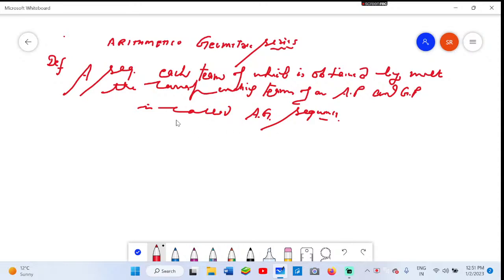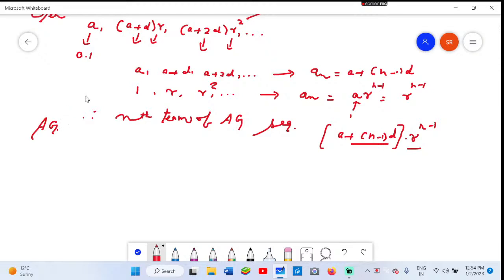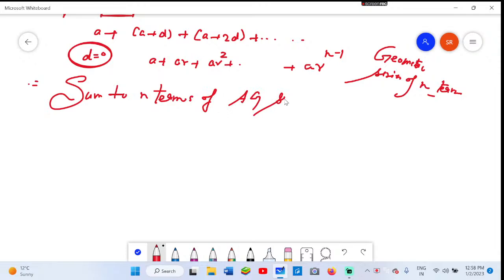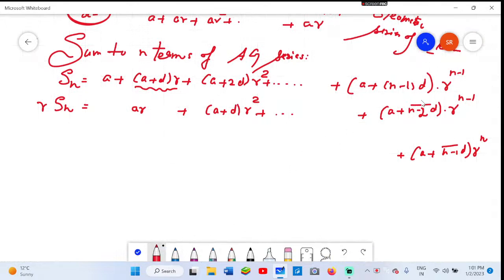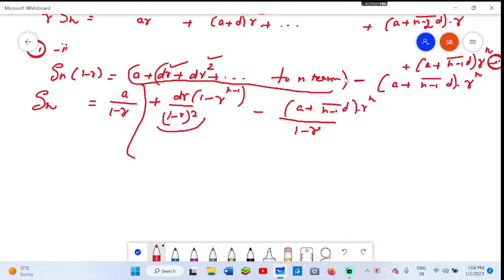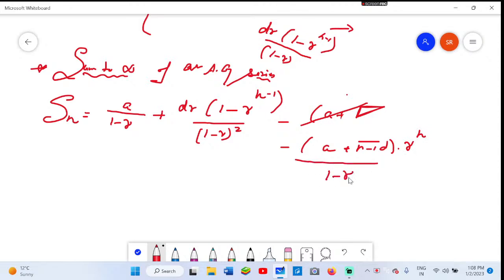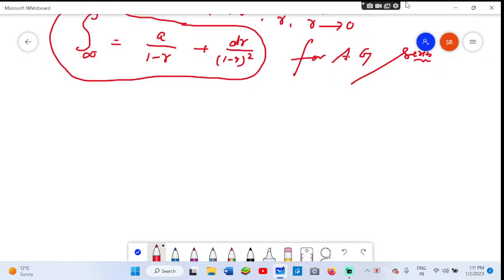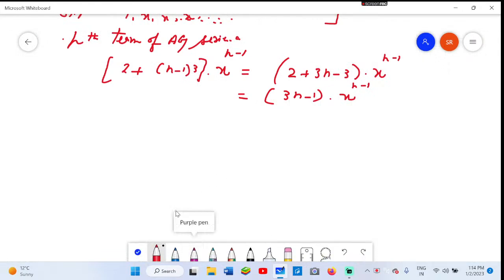class 11 GP